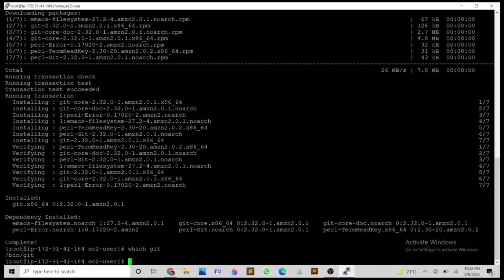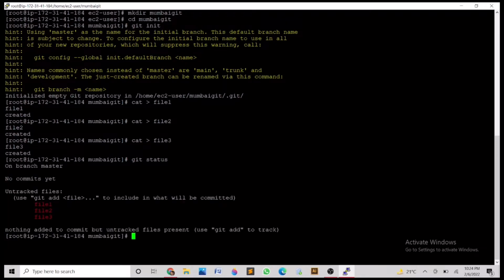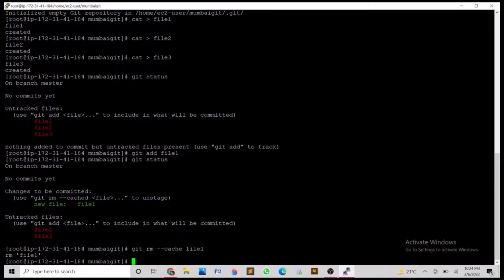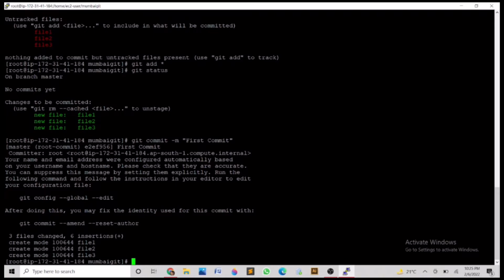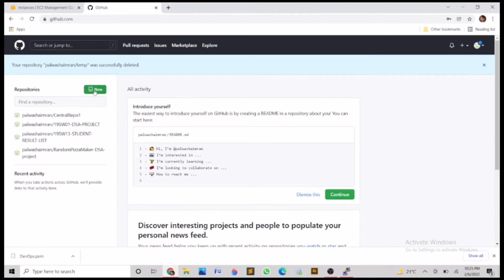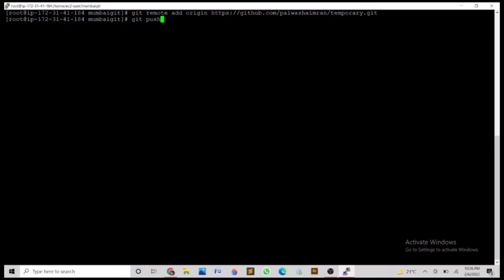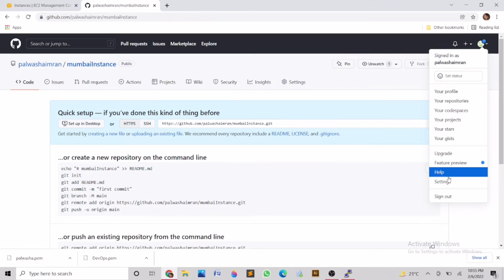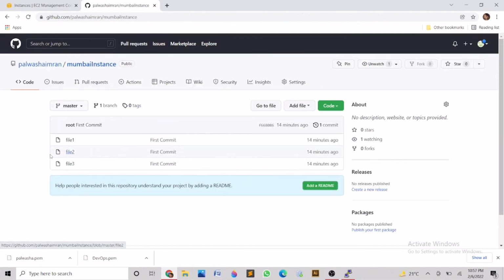Push commands in Linux (pushing files to GitHub using Git)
In this video we’ll be going over how we can create files in a local repository … send them from working to staging area or vice versa … how we can create central and local repositories… how we can establish a connection between the two and lastly how we can push data from the central repository to the local repository .